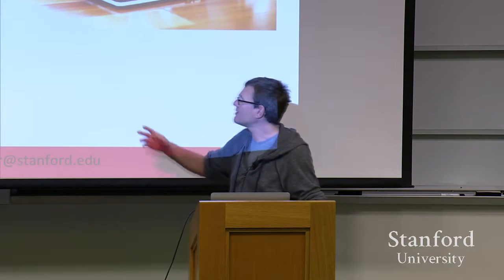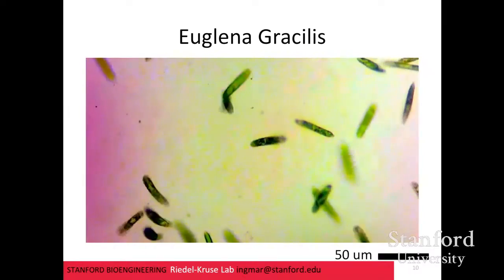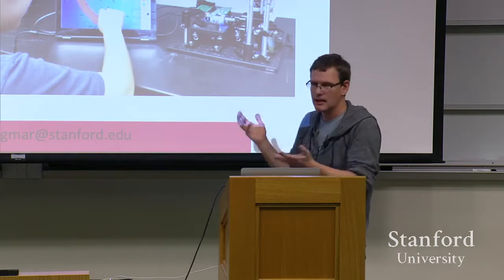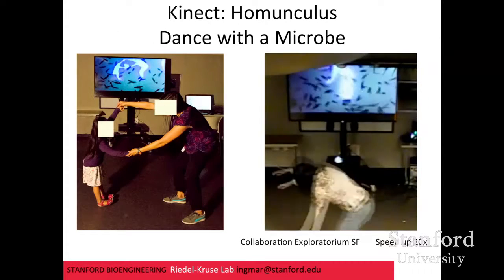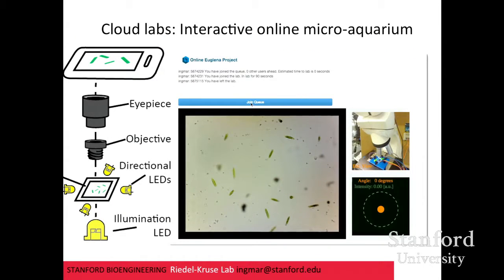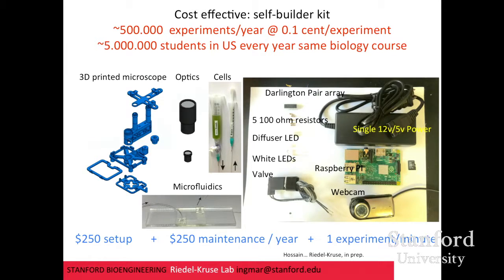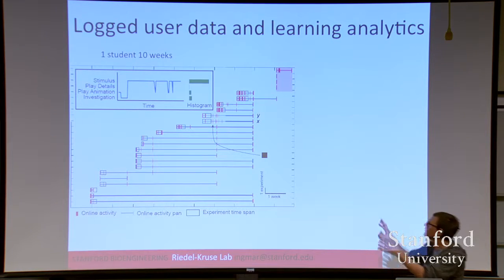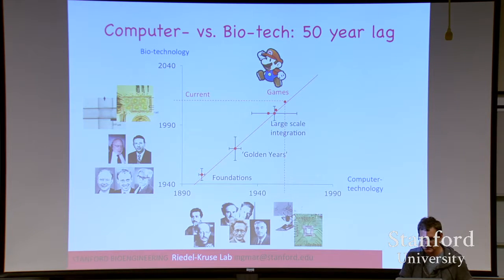Stanford Seminar - Interactive Biotechnology: Cloud Labs, Biotic Games, Museum Exhibits, DIY Kits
Ingmar Riedel-Kruse
Stanford University

0:00 Introduction
1:04 What is the difference?
2:15 What is the future difference?
4:19 Galvanotaxis games with Paramecia
5:59 Educational value of interactive toys Mechatronics
6:54 II. Interactive smartphone microscopy
7:49 Euglena Gracilis
8:51 Biophysics of Euglena phototaxis
9:38 Interactive smartphone DIY kit
11:07 Pac Man - path tracing
11:54 Cross-disciplinary building kit
12:33 Inquiry - interactive microscopy
12:56 Modeling / programming with Scratch
13:24 User testing: Teachers and Children
15:56 Trap a cell with light
16:36 Drawing with light
17:22 The view through the microscope
18:25 Science: Interrogating color response
19:50 Doodle / Art
20:26 Self-activated Play / Experimentation
21:03 Interaction through Eyepiece
21:56 Kinect: Homunculus Dance with a Microbe
23:00 V. Universal Programmability / Microcomputers / Swarm Robotics
23:45 Spatial programming language
25:14 Game "Bugs & Boxes" - Level 1: Erase barrier
26:14 Game "Bugs & Boxes" - Level 1-3 level design
26:54 Interactive control of micro-robotic swarms
27:53 Universal programming language / Biotic "home computer" / Micro-robotics
28:47 Cloud labs: Interactive online micro-aquarium
30:46 Experiments: Each student vs. front of class
31:22 Data analysis
32:49 User study post test
33:53 Scale: Biotic server farm and user management
34:49 Stability: Auto monitoring framework
36:23 Generality: Other online biology experiments
39:01 Cloud lab in action
39:43 Lego Robot: Biotic Processing Unit (BPU)
40:09 Generalized systems architecture
41:15 Online cloud lab class: Biophysics of multi-cellular systems
41:38 Example student project
41:51 Logged user data and learning analytics
43:08 Biotic mindstorms - a mini cloud
43:41 Utility for biology cloud experimentation
44:28 V. Generalizations and Biotic Processing Unit (BPU)
44:52 Architecture BPU (Biotic Processing Unit)
45:32 BPU performance metrics: "How many interesting experiments per time?"
46:19 Examples mutual information rates: Euglena turns away from light; response time 10 sec
47:15 Ethical Analysis of Biotic Games
48:35 Computer- vs. Bio-tech: 50 year lag